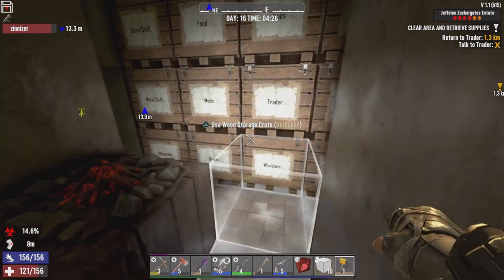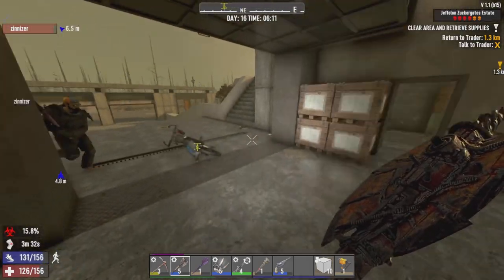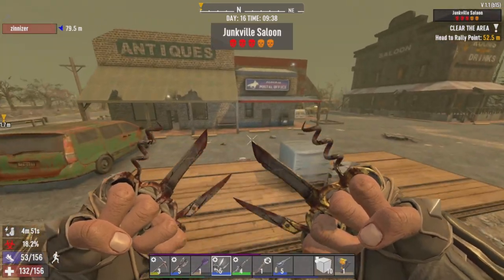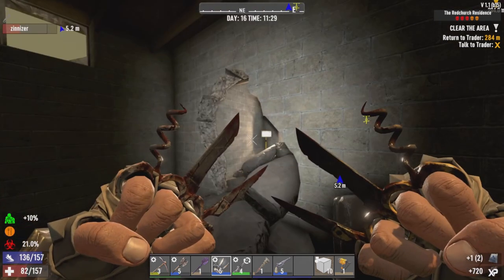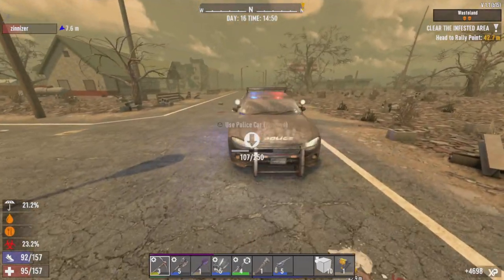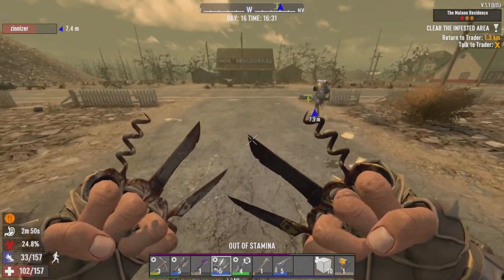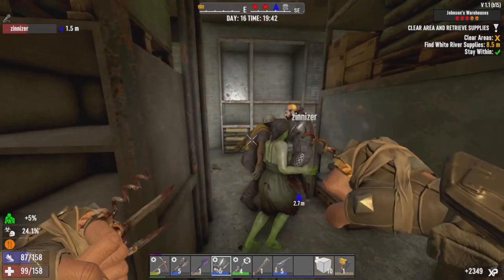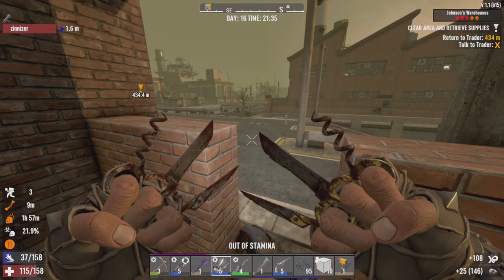Definitely Not The Average Tier 2 and 3 Quests You See! - 7 Days Console Version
Check out the twitch channel where ill be  streaming most of my 7 Days series live!

Welcome to the series "The Race To Level 300"! The goal of the series is plain and simple, to get to level 300 as fast as possible, I want to see how long itll take on 300% xp! I'll have friends on for the series to help keep it fresh! Hope you enjoy!